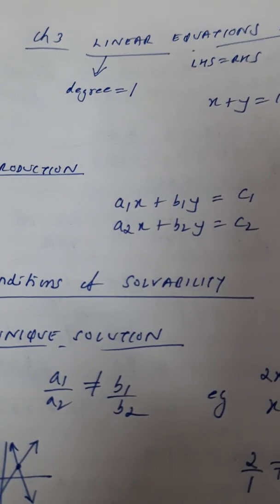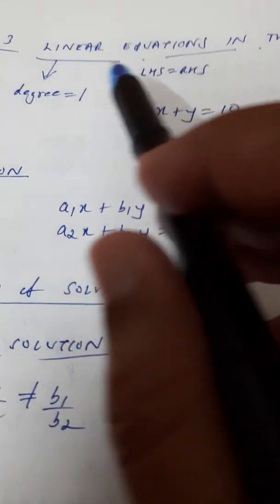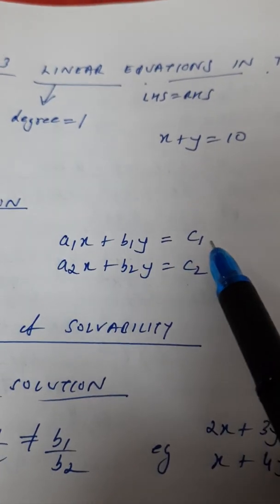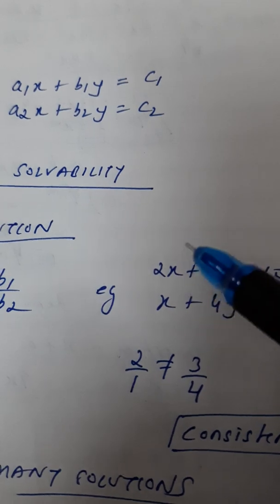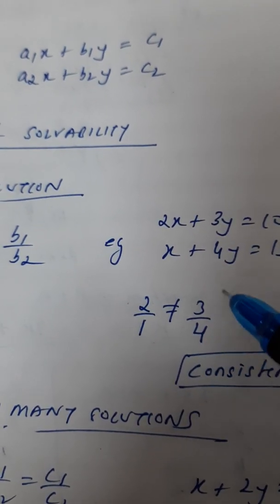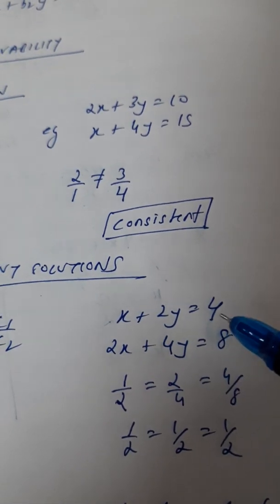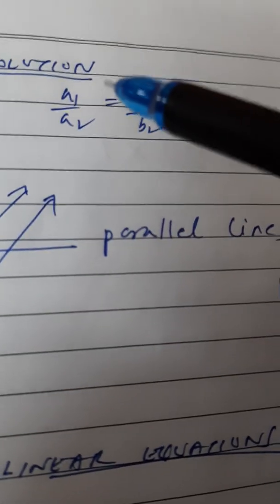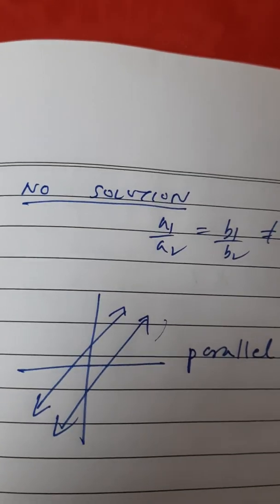Ch3 LINEAR EQUATIONS IN 2 VARIABLES- Introduction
MATHEWS K THOMAS
For  more online support wtsapp 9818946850